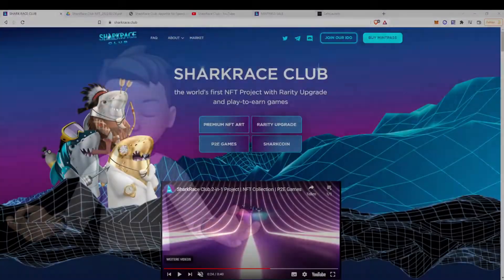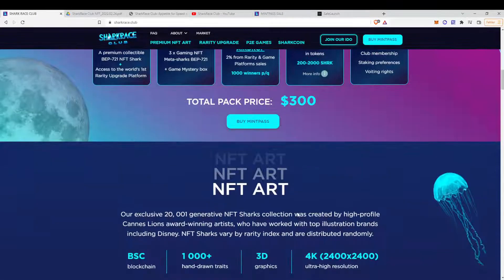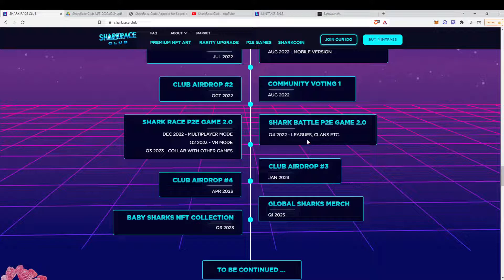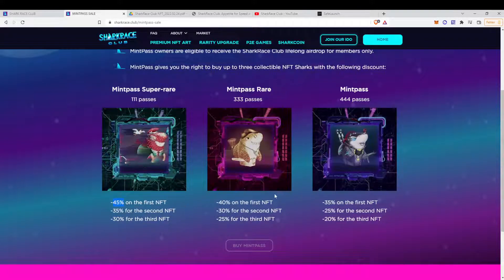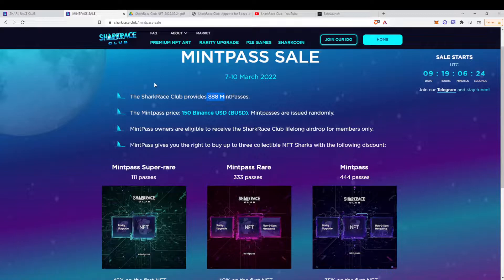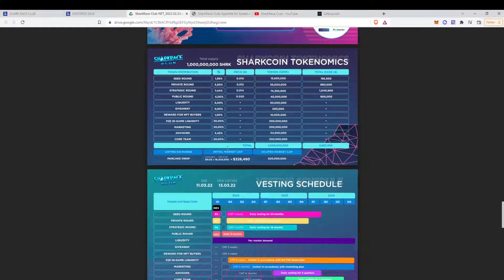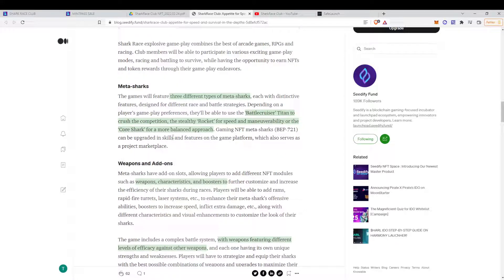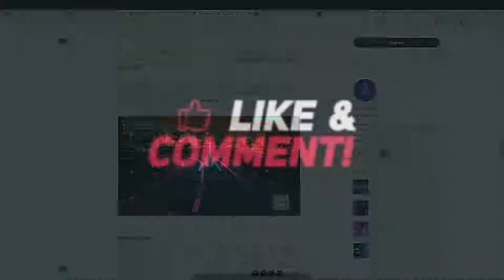Shark Race Club - upcoming Racing & Battle NFT game (IDO&INO in March 22)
Shark Race Club is upcoming upcoming Racing & Battle NFT game with IDO NFT sale in March 2022